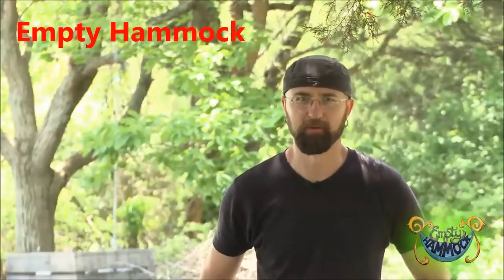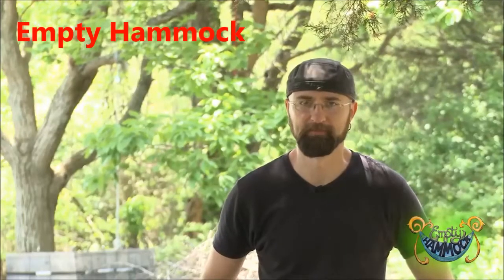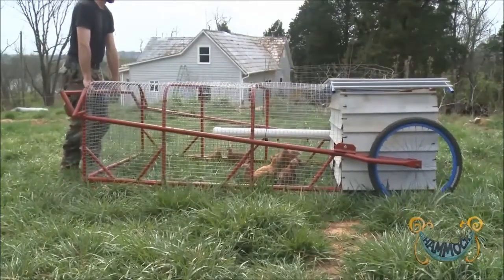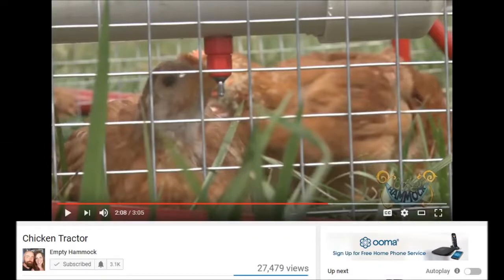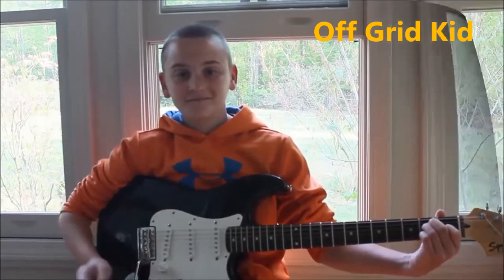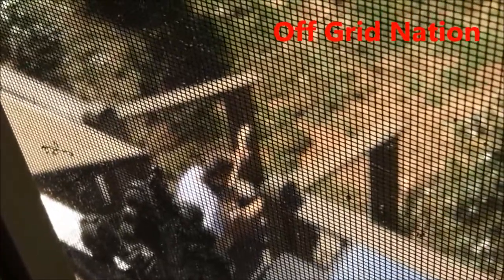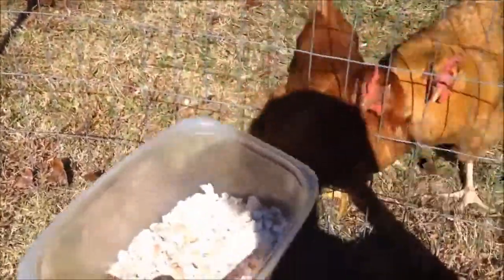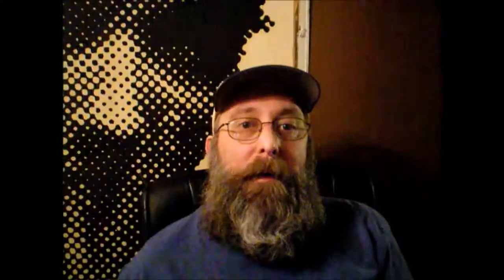Empty Hammock, Off Grid Kid, & the air filter salesman